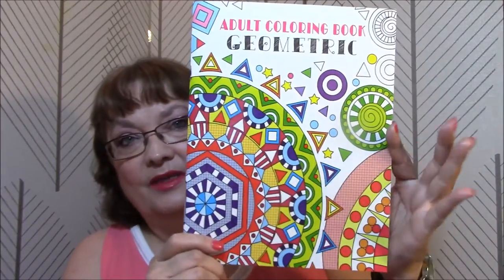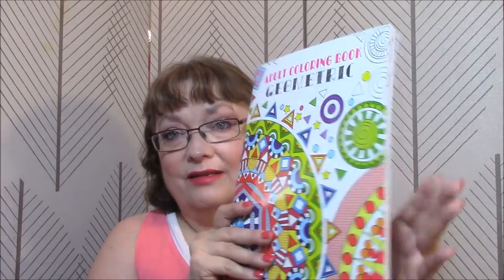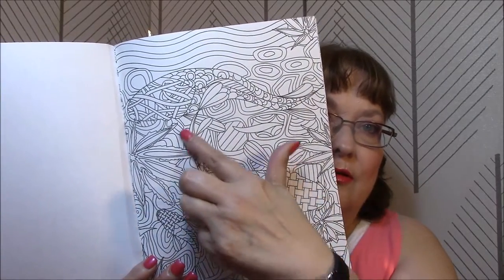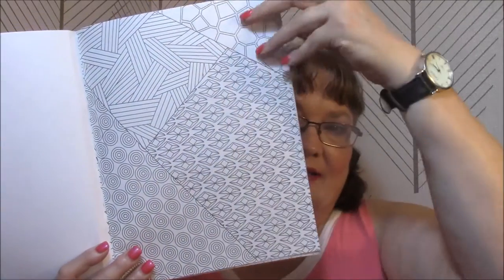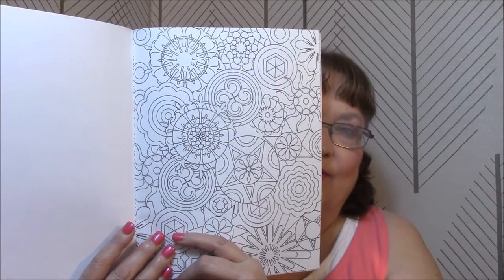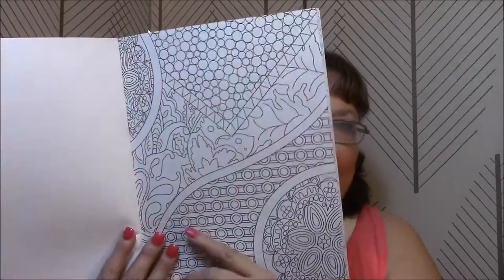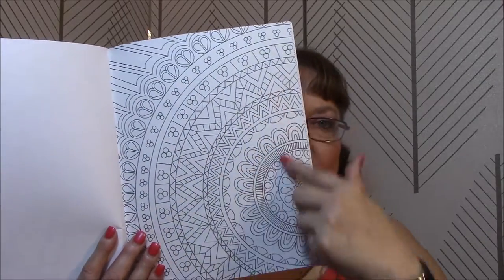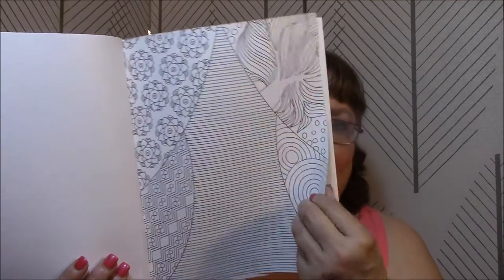My Coloring Book Obsession ~ Geometric!